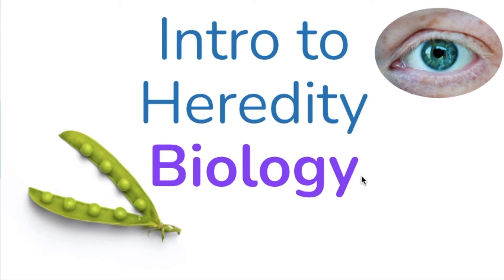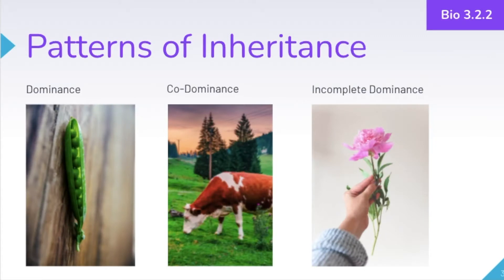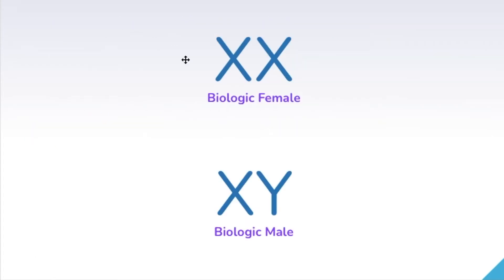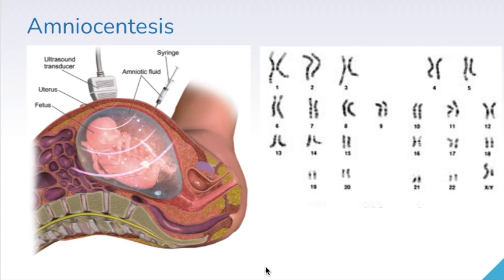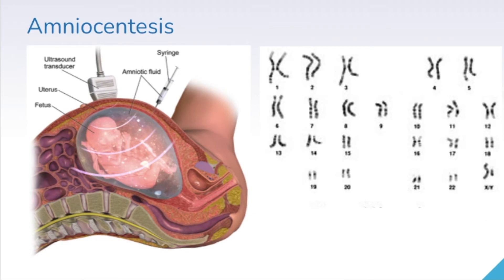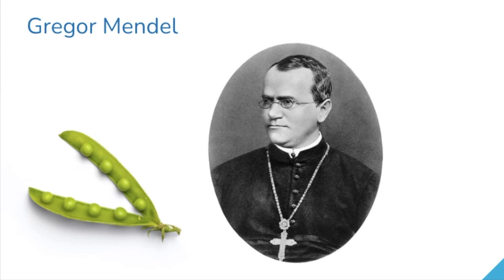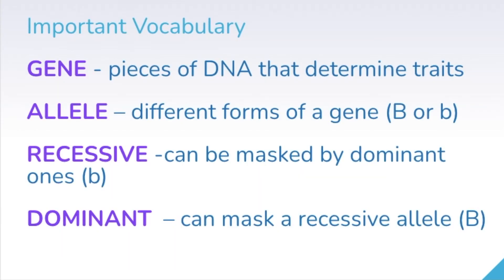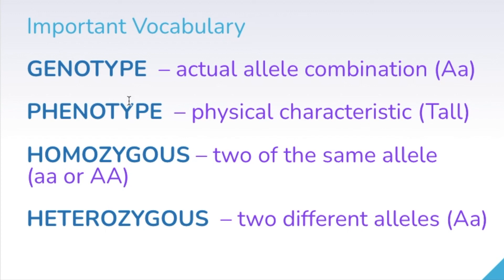Intro to Genetics & Heredity - Biology, Living Environment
This video is meant as a quick introduction to genetics and heredity for high school Biology or Living Environment students. In this introductory video, we'll cover: How many chromosomes do we have?What is amniocentesis?
What is a karyotype? Who was Gregor Mendel? And some important Heredity Vocabulary!